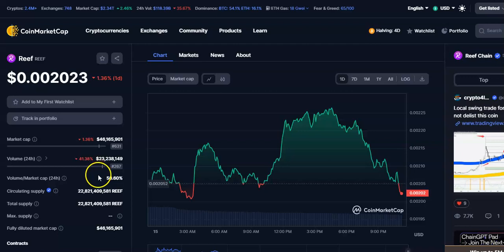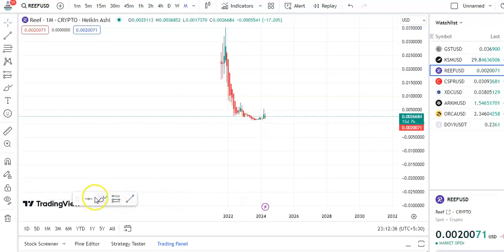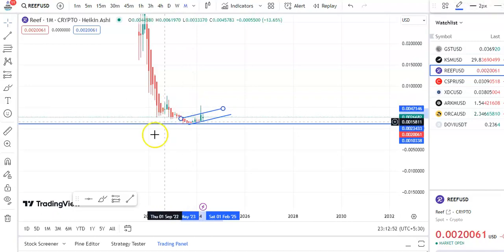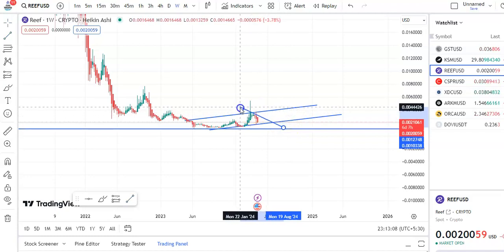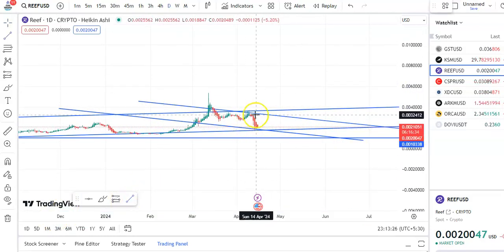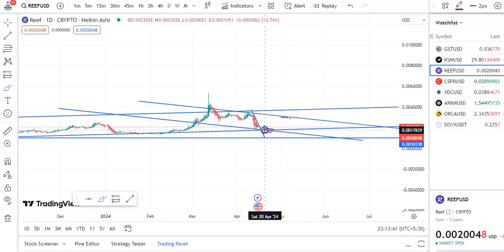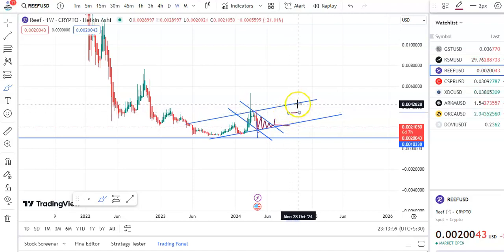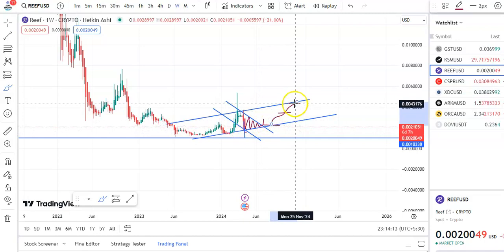REEF COIN TECHNICAL ANALYSIS ! REEF COIN LATEST ENTRY & EXIT UPDATES ! REEF COIN CHART ANALYSIS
Account Name : Ambika Das
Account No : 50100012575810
RTGS/NEFT IFSC: HDFC0001869
Address : DLF IT SEZ BLOCK 5,

👋 HAPPY TRADING !!! 🤗